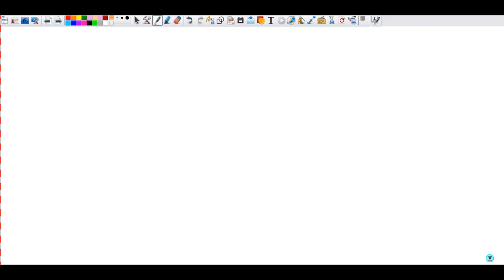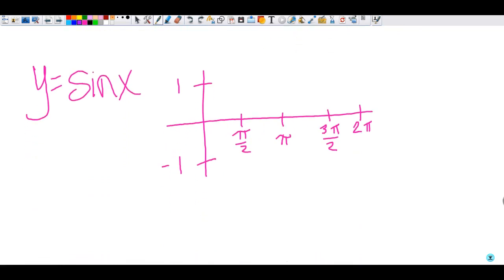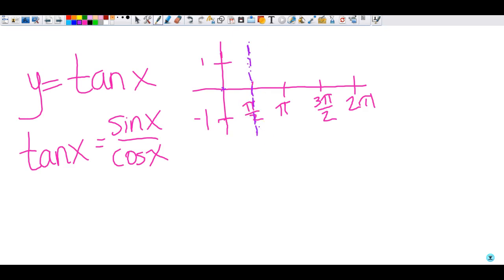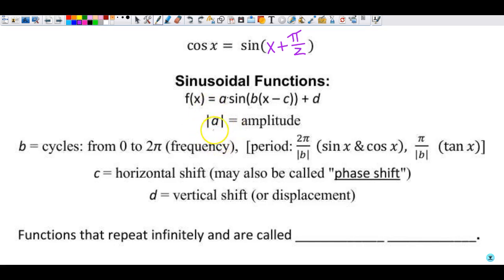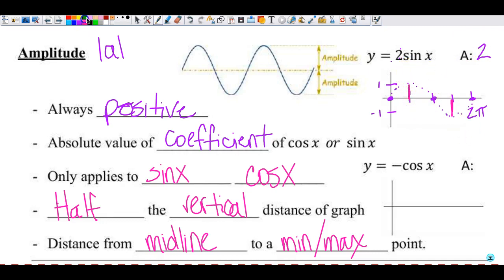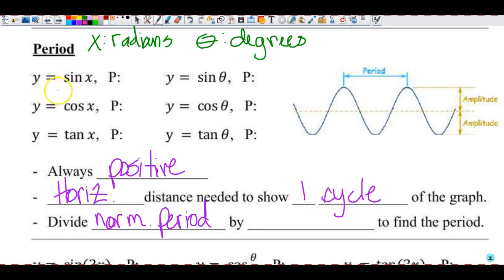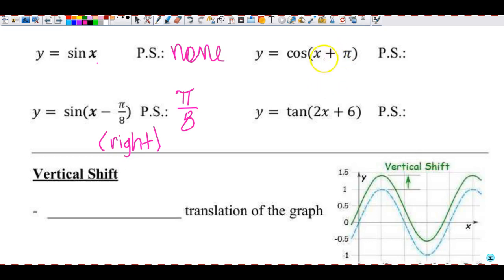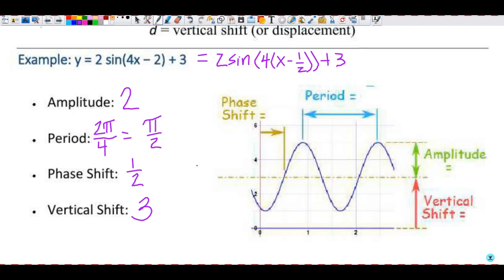Trig Graphing Vocabulary 4PC1718